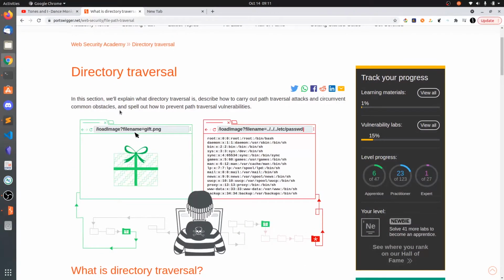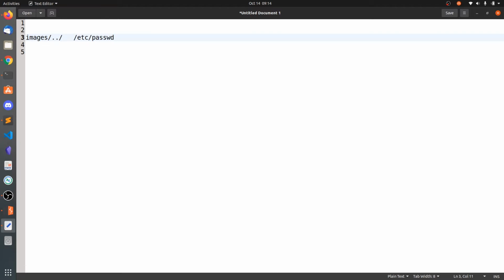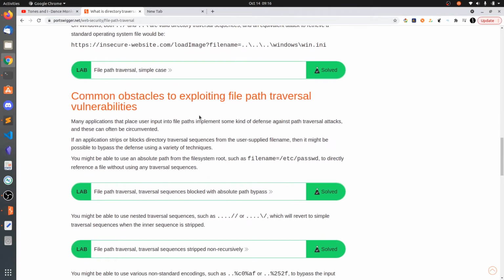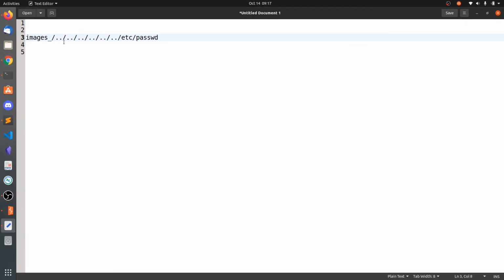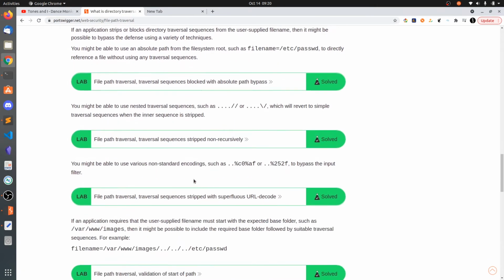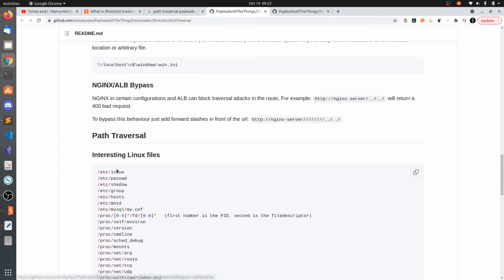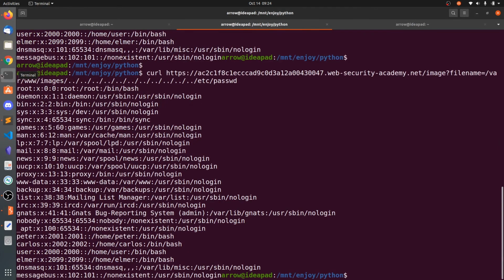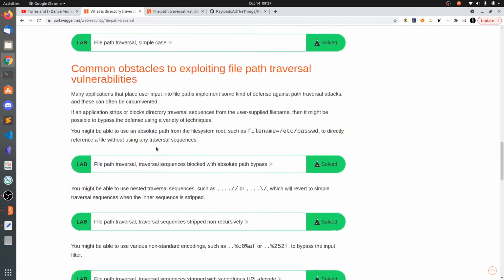Directory Traversal - Portswigger